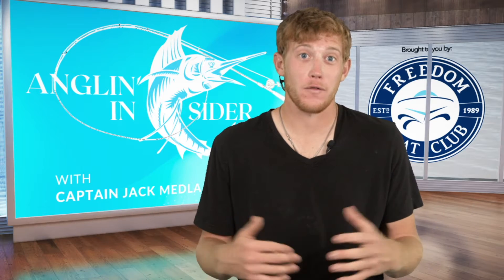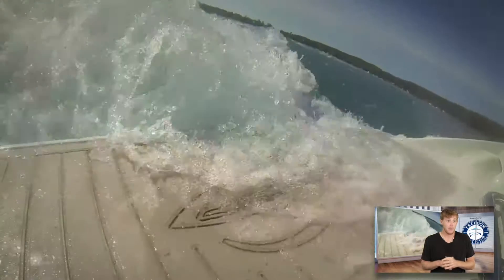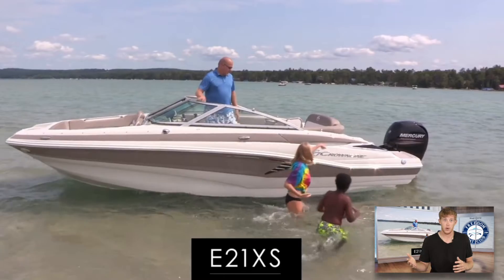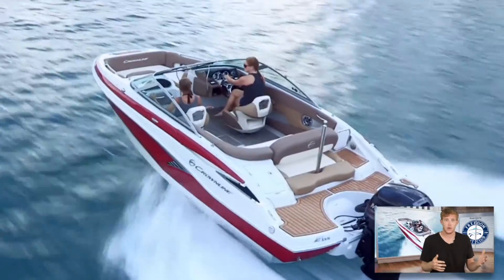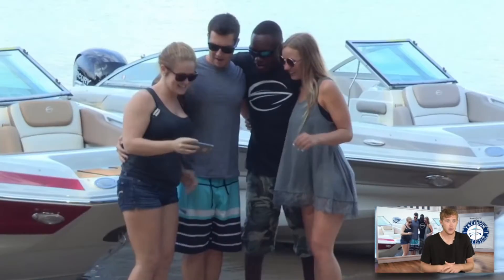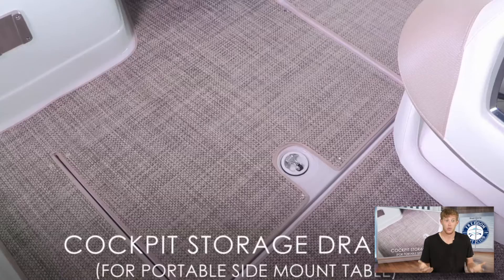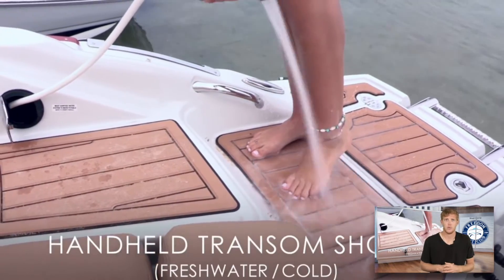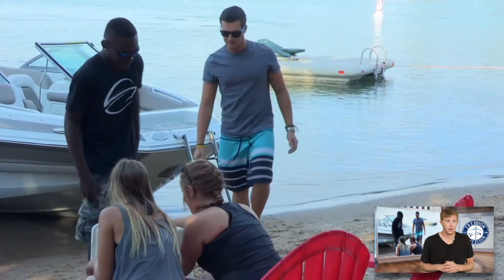Boating Boat Camp - Deck Boats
In our second installment we look at the benefits of deck boats.